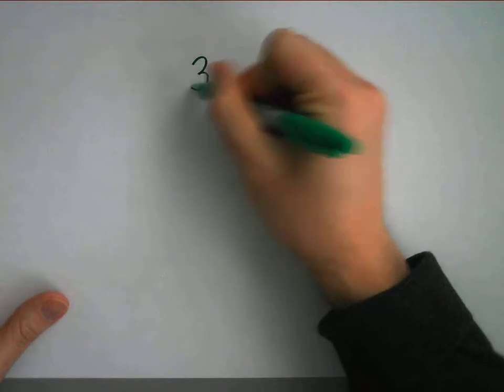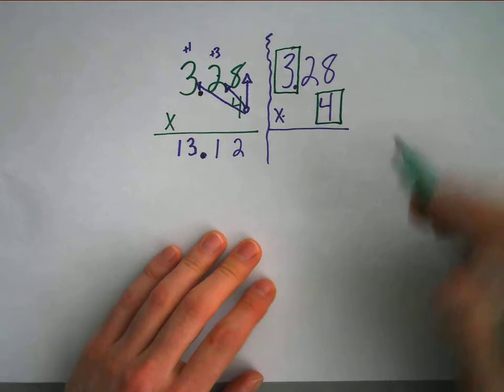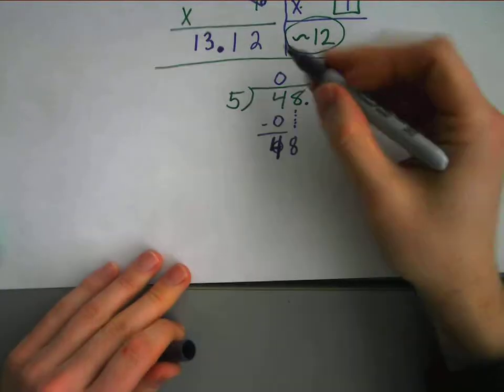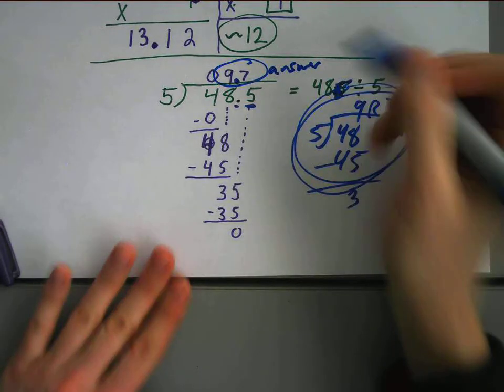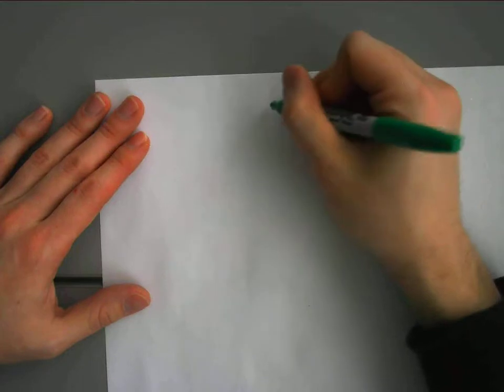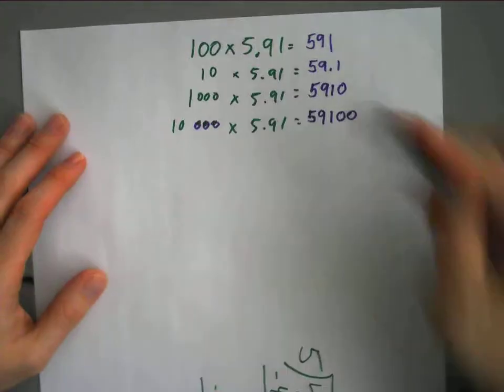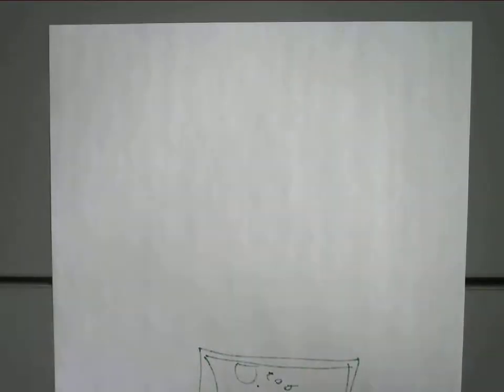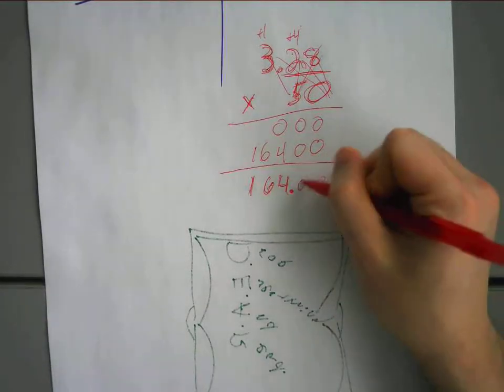multiplication and division of decimals